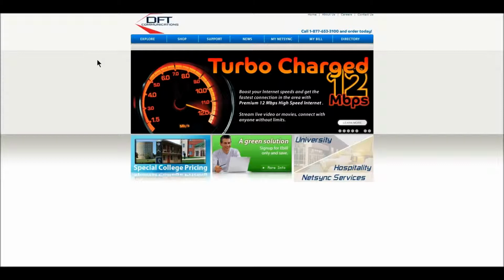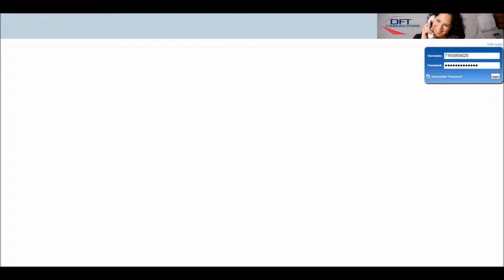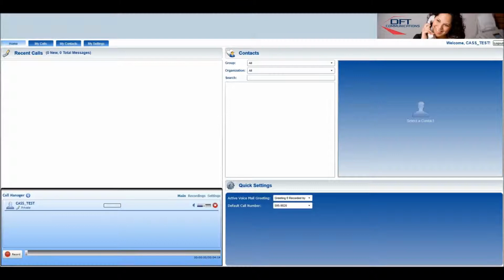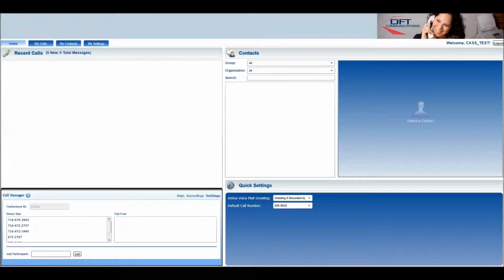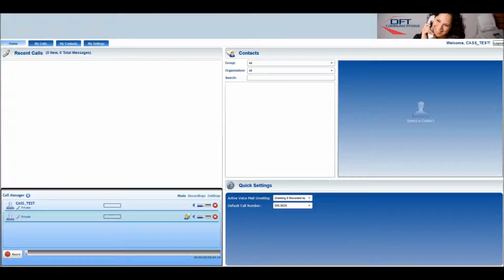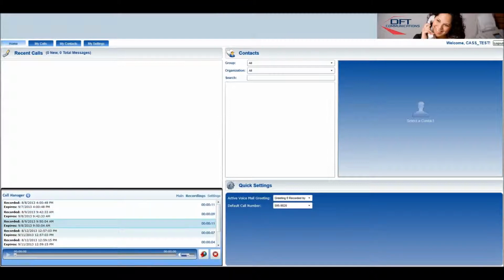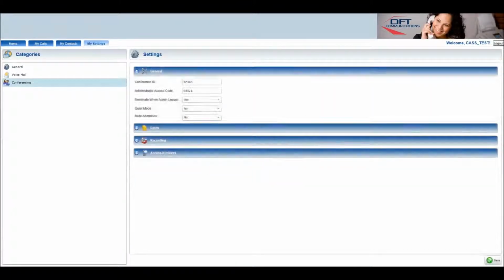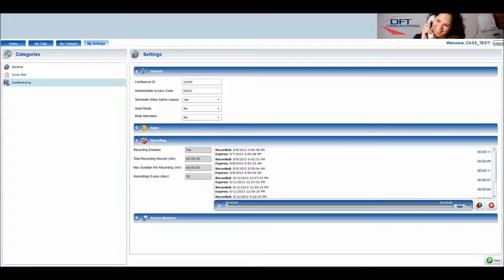DFT Meet Me Conferencing Tutorial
This video describes the features of DFT's Meet Me Conferencing Portal.
Make sure you have upscaled the video to the highest quality availible (720p).